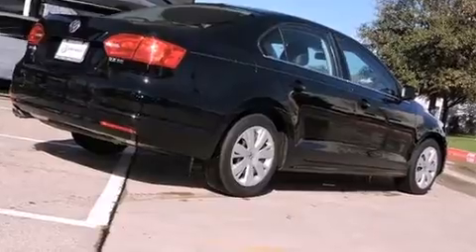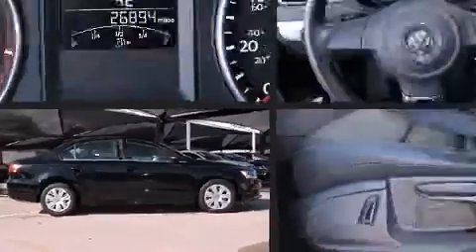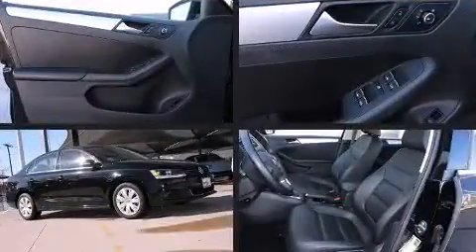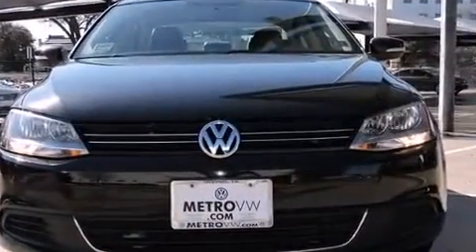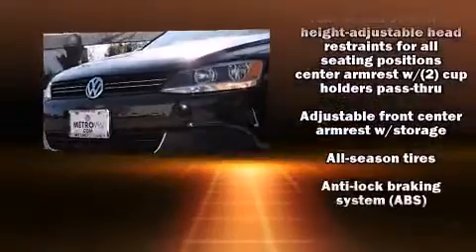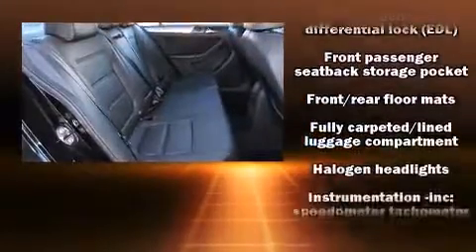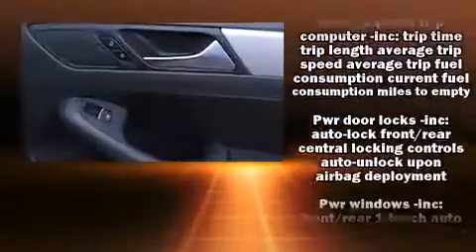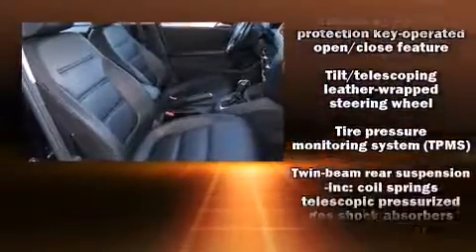2013 Volkswagen Jetta 2.5L SE in Irving, TX 75062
Metro Volkswagen

Climb inside the 2013 Volkswagen Jetta. This 4 door, 5 passenger sedan still has fewer than 30,000 miles! Smooth gearshifts are achieved thanks to the 2.5 liter 5 cylinder engine, and for added security, dynamic Stability Control supplements the drivetrain. Volkswagen prioritized comfort and style by including: front and rear reading lights, power front seats, a leather steering wheel, air conditioning, power windows, an overhead console, and cruise control. Volkswagen also prioritized safety and security with features such as: head curtain airbags, front SIDE impact airbags, traction control, brake assist, ignition disabling, and 4 wheel disc brakes with ABS. This car was designed with safety in mind, allowing you to drive with even greater assurance. This vehicle has achieved Certified Pre-Owned status, by passing Volkswagen's comprehensive certification process, including a comprehensive 112 point inspection! Our sales staff will help you find the vehicle that you've been searching for. We'd be happy to answer any questions that you may have.